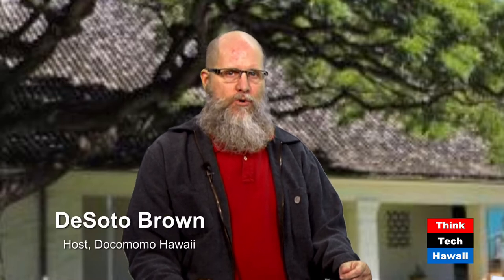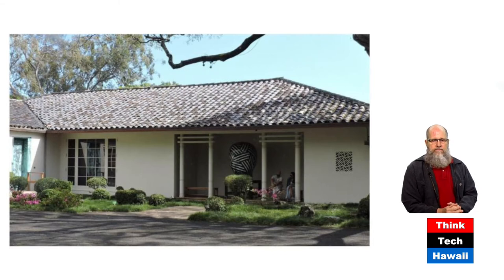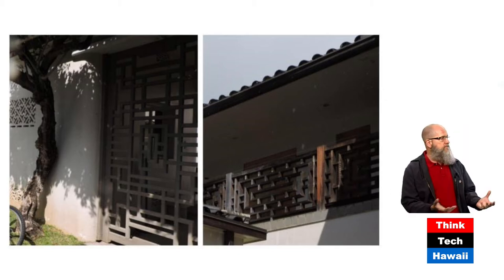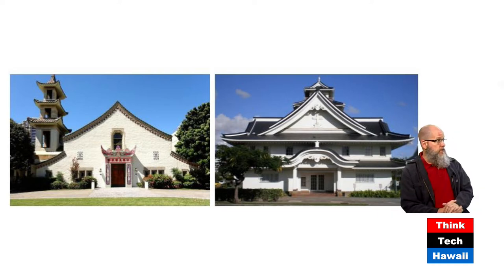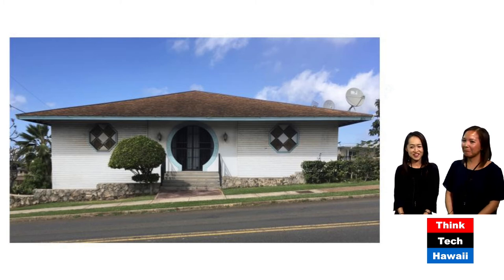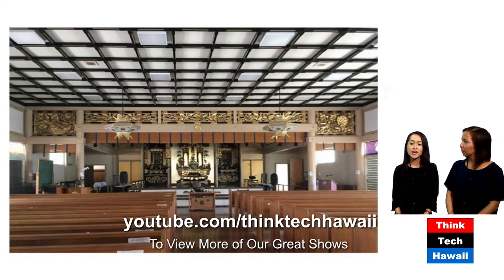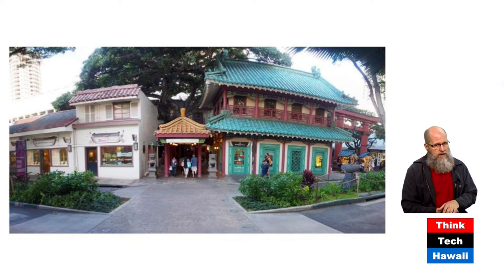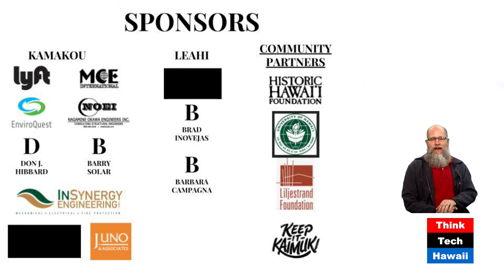Mixed Modern (Docomomo Hawaii)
Multi-ethnic design in post-war Hawai‘i.  Discussion of Hawai‘i's history in multi-ethnic architectural design.

The host for this episode is Desoto Brown.  The guests for this episode are Alison Chiu and Alissa Carson.